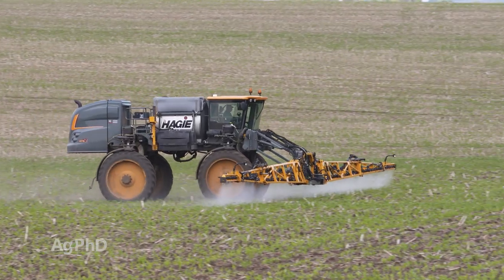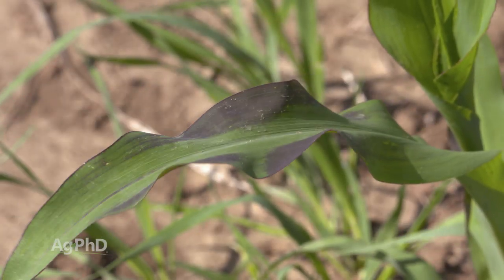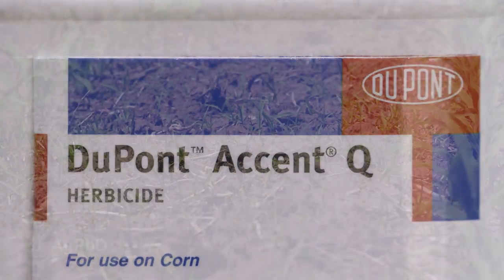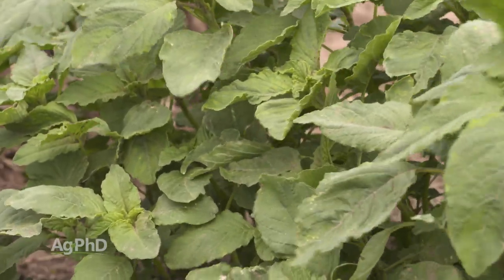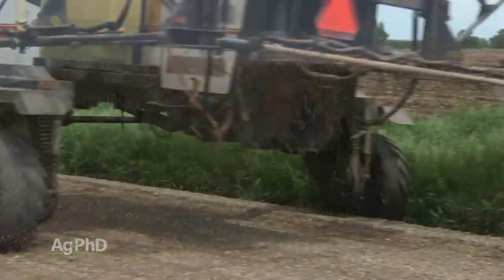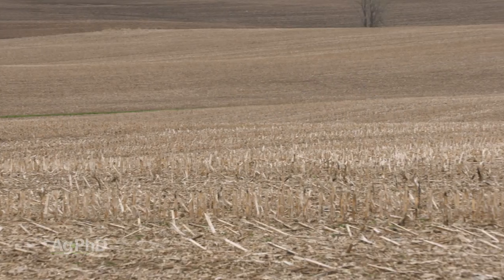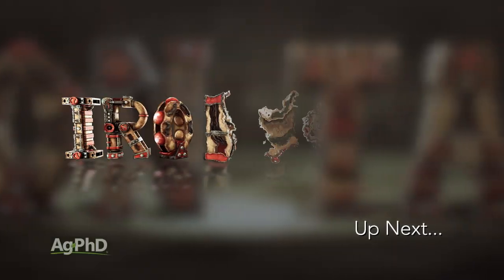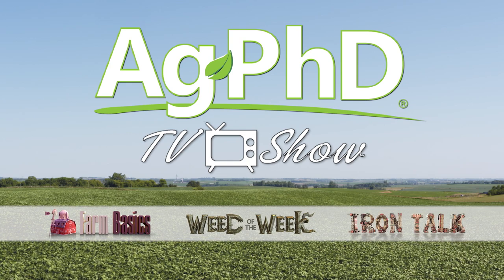Ag PhD Show #1152 (Air Date 5-3-20)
This week's topics are nutrient movement in plants, post-emerge weed control in corn, and weed control in non-crop areas. The Weed of the Week is marestail, and Darren Hefty explains how to reduce spray drift.